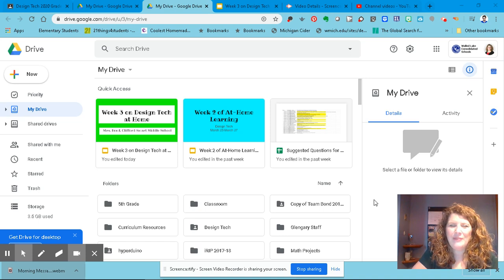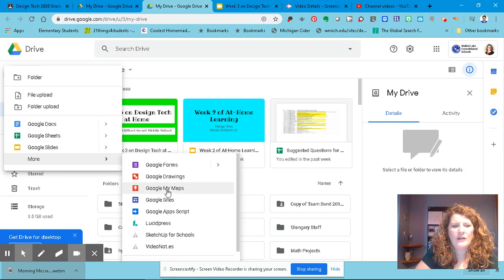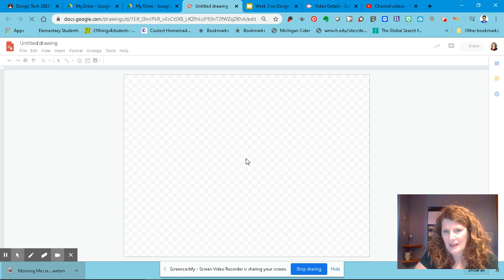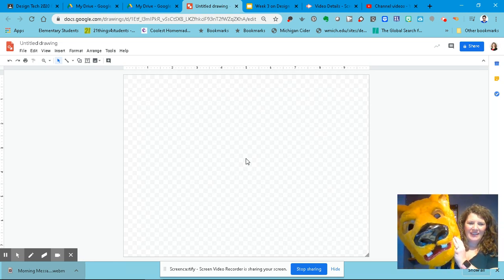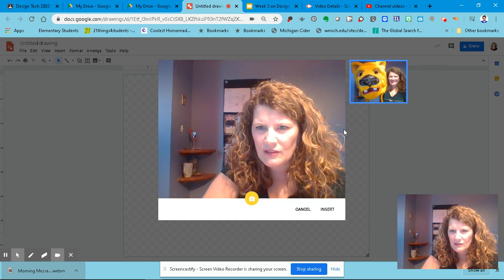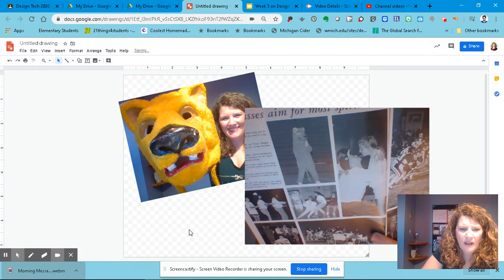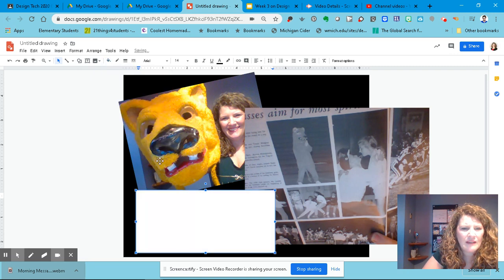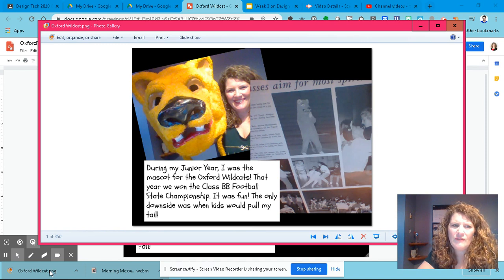How to make a snapshot with Google Drawings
It is fairly easy to create a collage using Google Drawings. Here is a video on how I created mine.